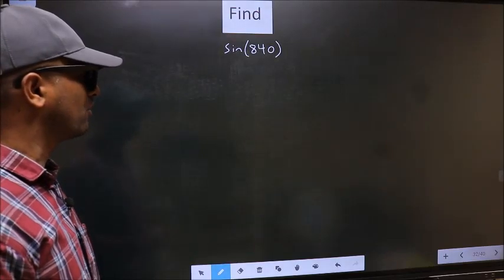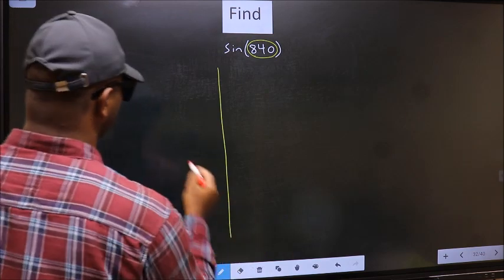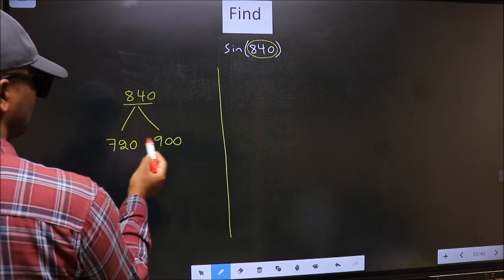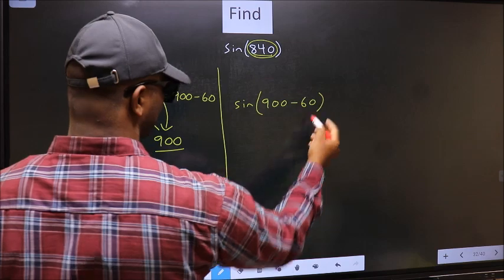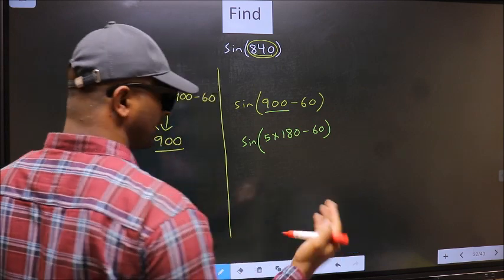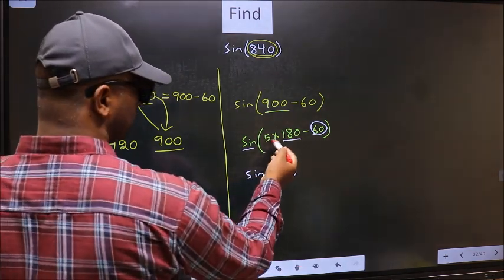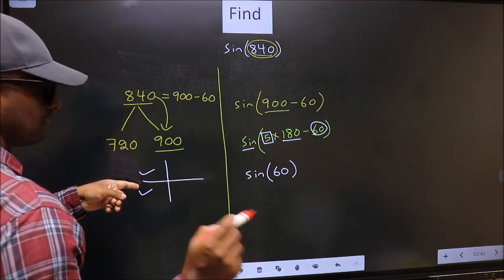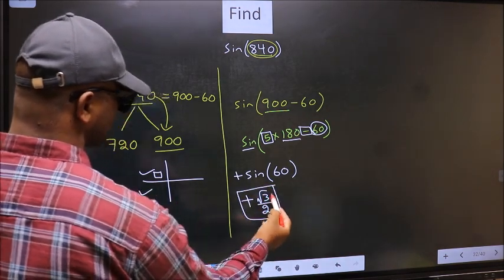Find trigonometry angle sin⁡(840) = ?